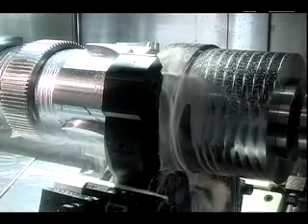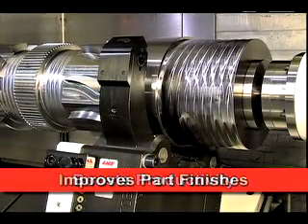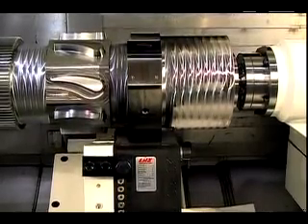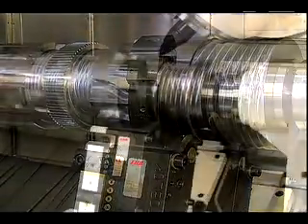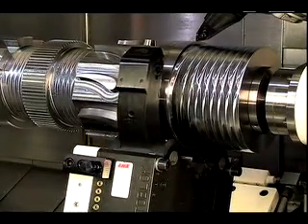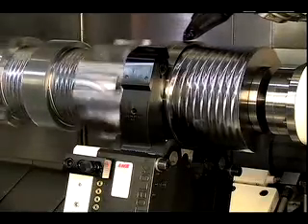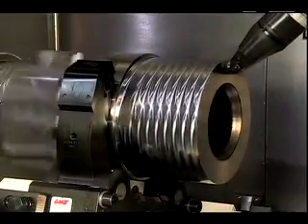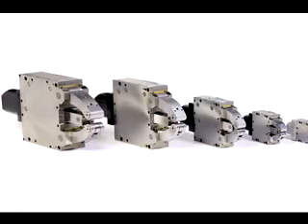Steady Rest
LNS America custom designed high-performance, automatic work support systems by combining best-in-class steady rests with unmatched application knowledge, design engineering and exacting manufacturing.